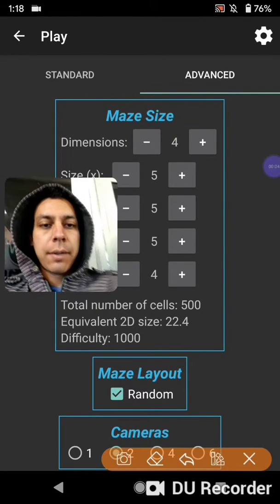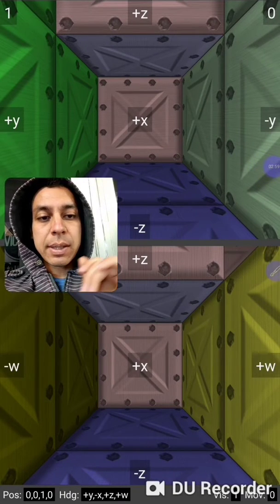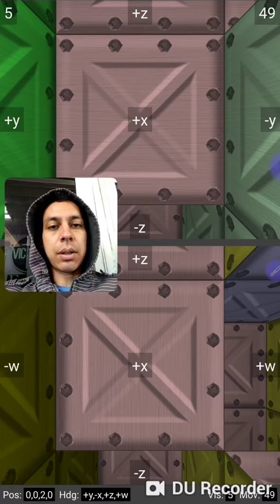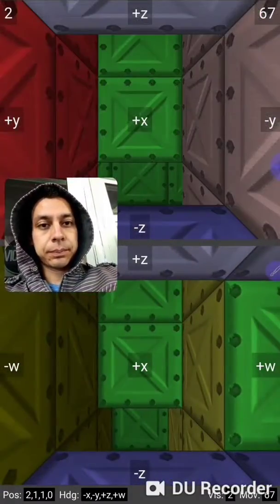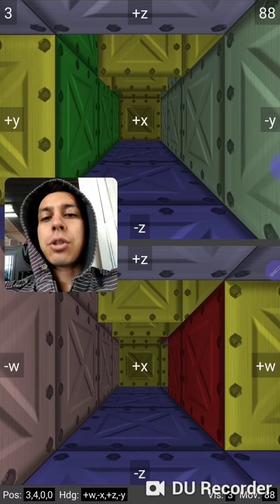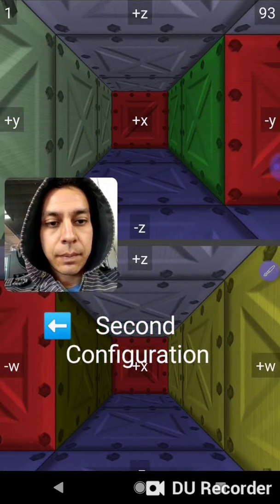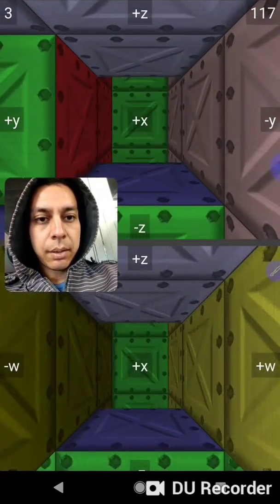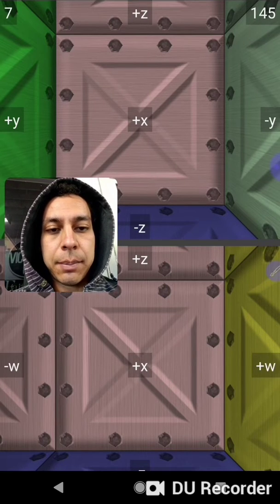Shifting Configurations Part 1/2